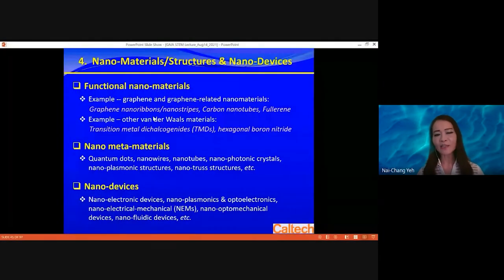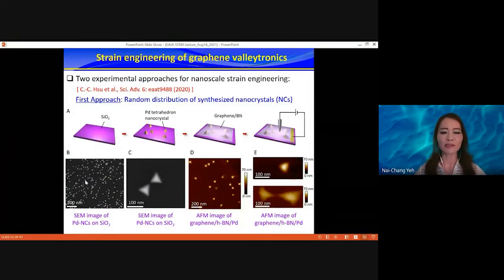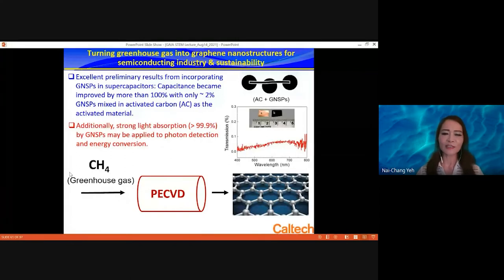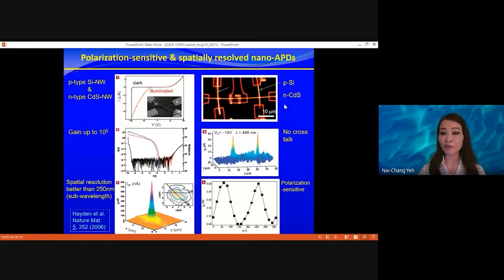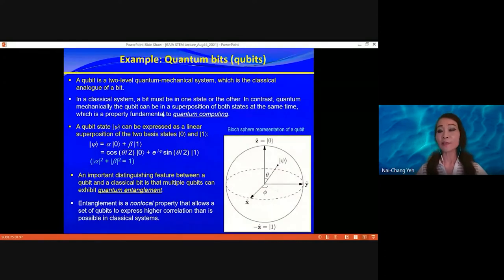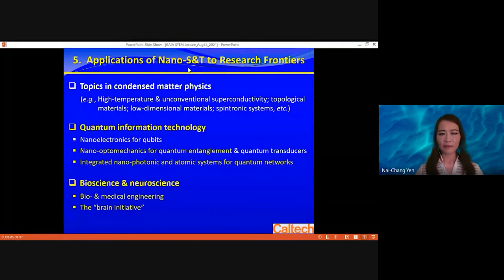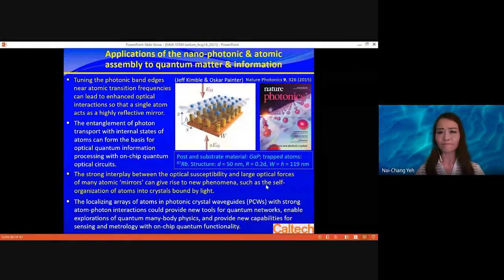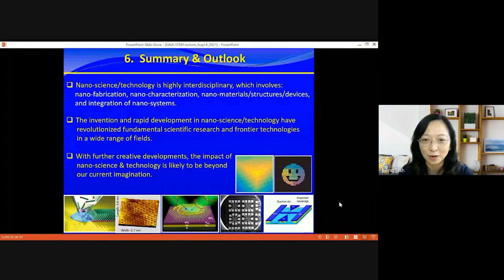Part 2 - A perspective of modern frontiers in nanoscience and nano-technology - Prof. Nai-Chang Yeh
*可開中英文字幕翻譯*

Topic：
A perspective of modern frontiers in nanoscience and nano-technology (現代前沿的觀點——奈米科學和奈米技術)

Speaker:
Professor Nai-Chang Yeh 葉乃裳 教授

Moderator：
Prof. Juling Shih 施如齡 教授

Time:
14th August 2021 , 09:00 am (GMT+8)